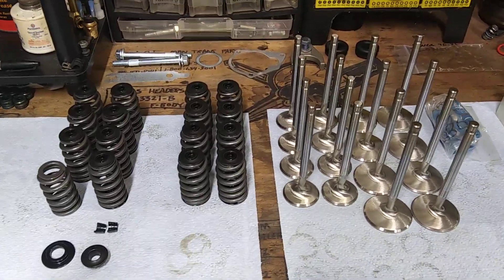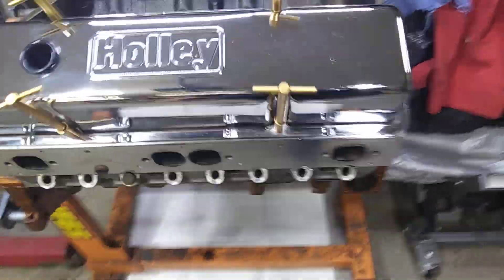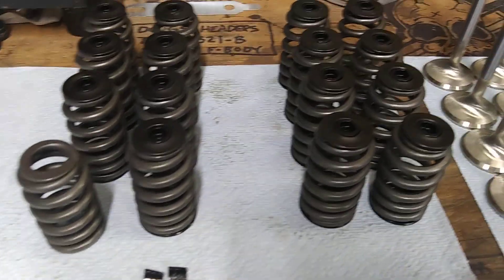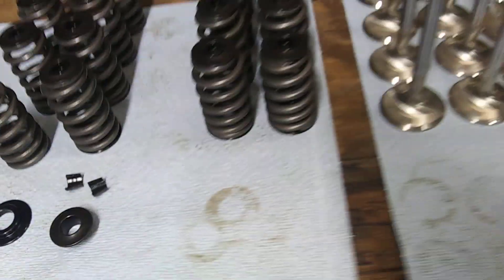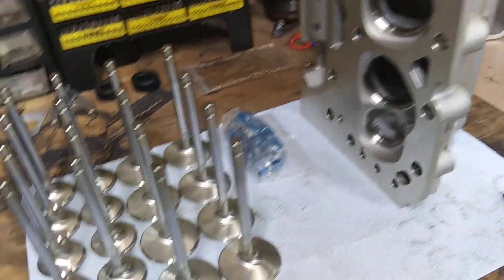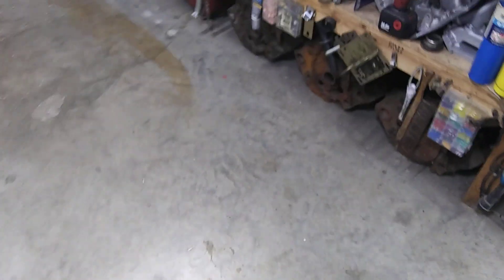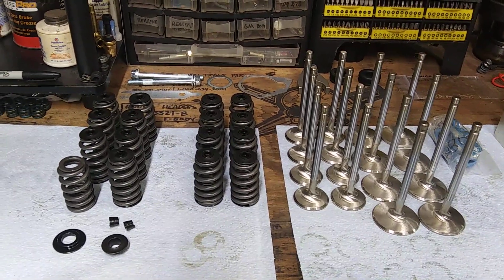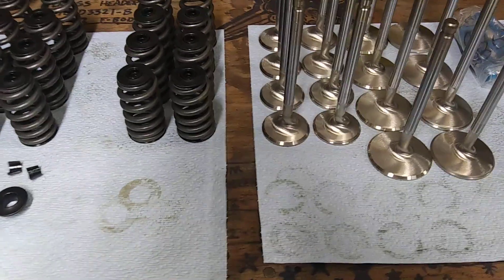Cheap hydraulic roller cam conversion for SBC.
These are the parts I'm going to use with a 575 lift hydraulic roller cam. All pretty cheap and good stuff.